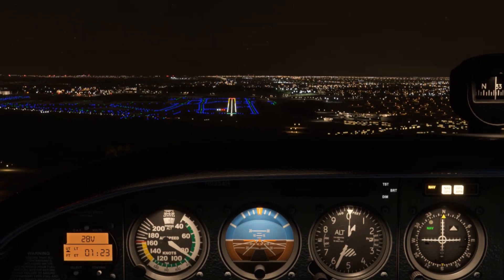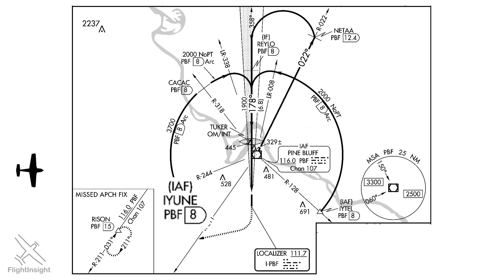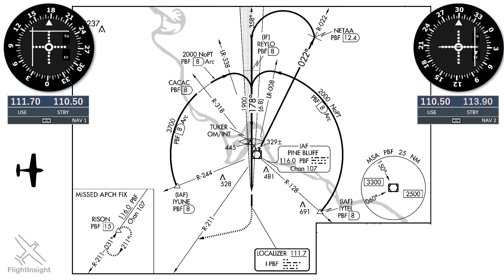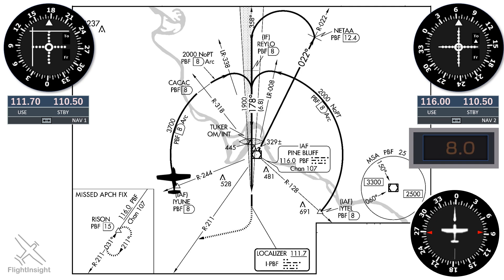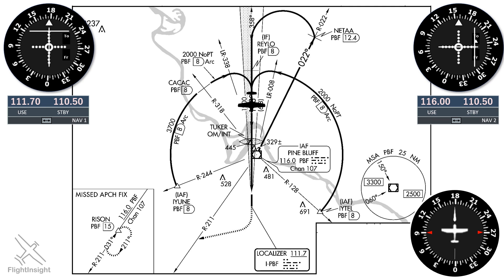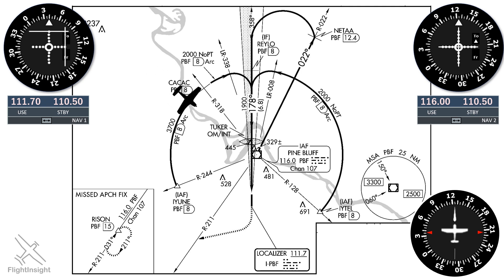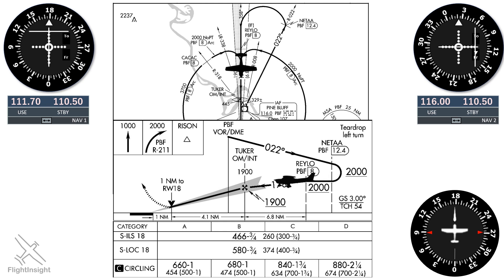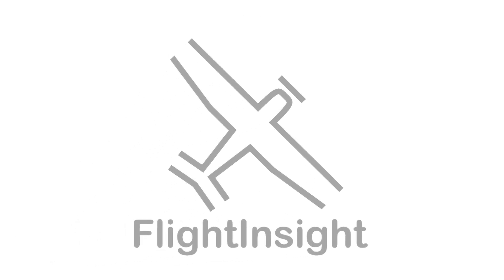Uncommon ILS Transitions | DME Arc | Procedure Turns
All ILS approaches have vertical and lateral guidance, and a decision altitude, but not all ILS approaches are identifcal. Some incorporate some uncommon transitions like a DME arc or a course reversal to get established on final. Here is the ILS to runway 18 at KPBF to illustrate.

IFR Ground School is a hit! Over 600 students and counting!